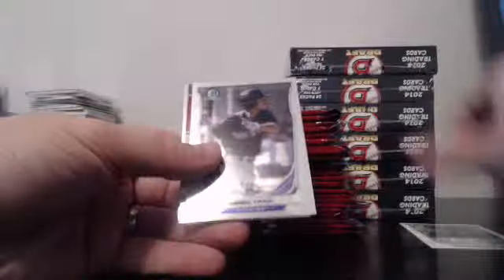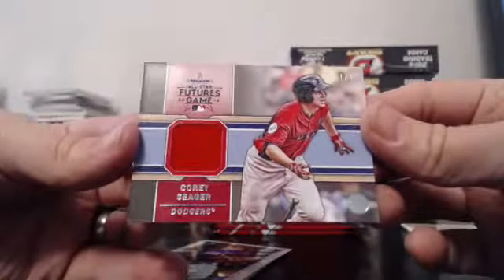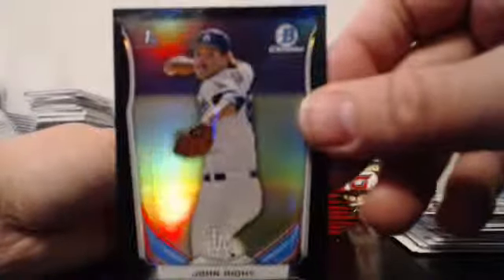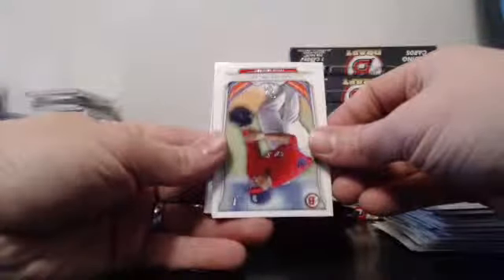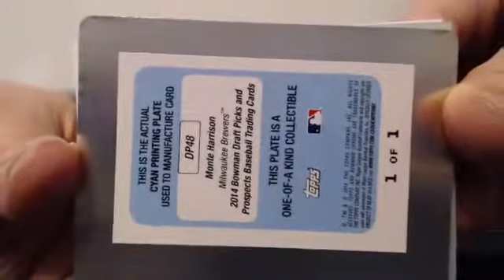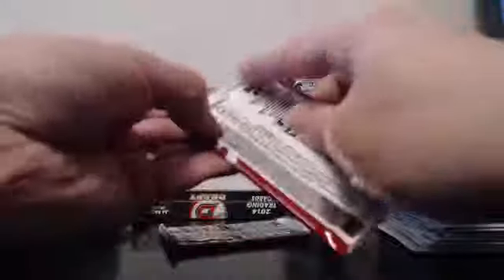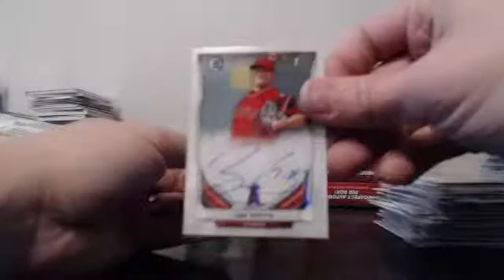2014 Bowman Draft 10 Case Player Break Ebay Guzman_15 4/15/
10 Case Ebay Player Break Bowman Draft Case 4 - Captured Live on Ustream